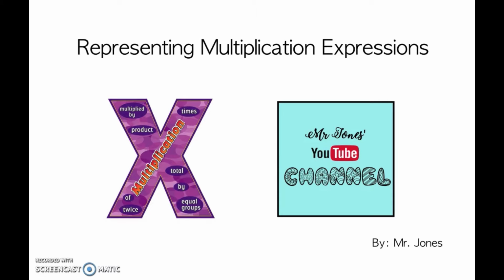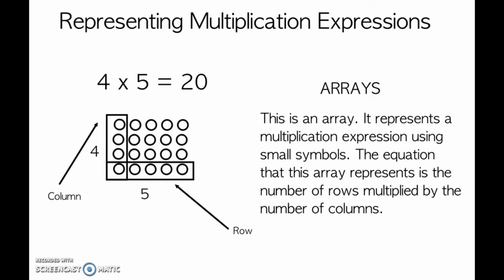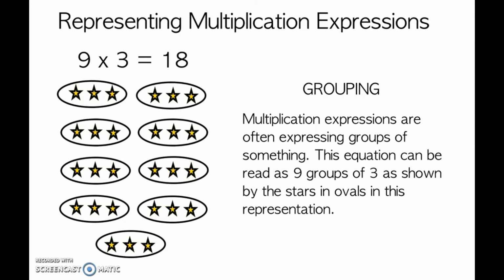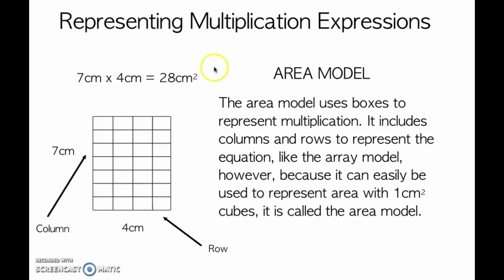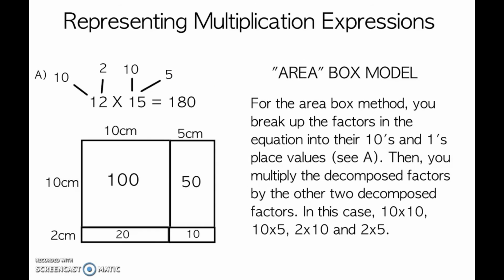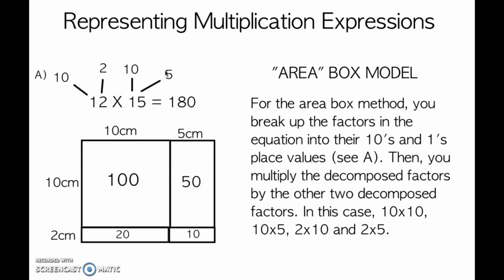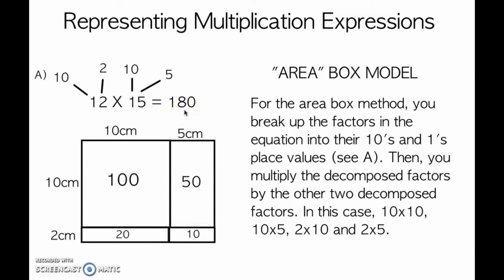Episode 1: Representing Multiplication Expressions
This week we're exploring how we can represent multiplication expressions in different ways. This relates strongly to our study of area in our measurement unit.